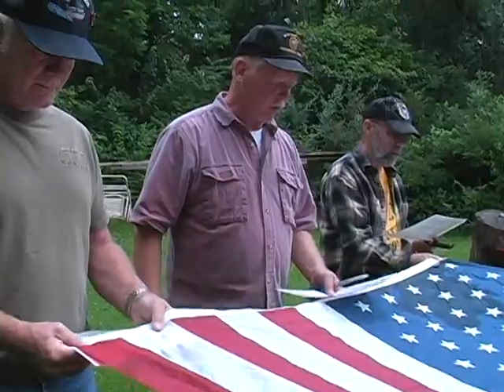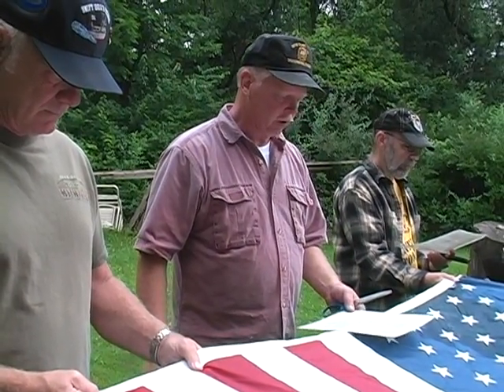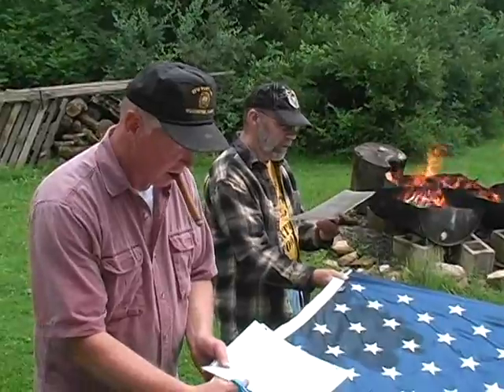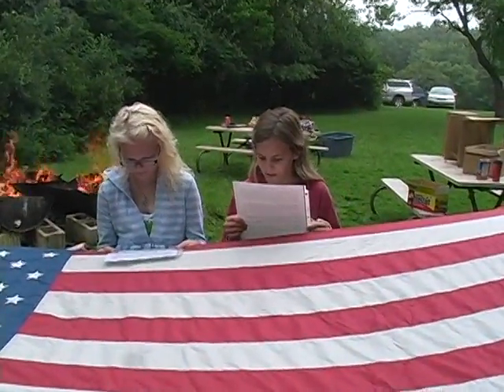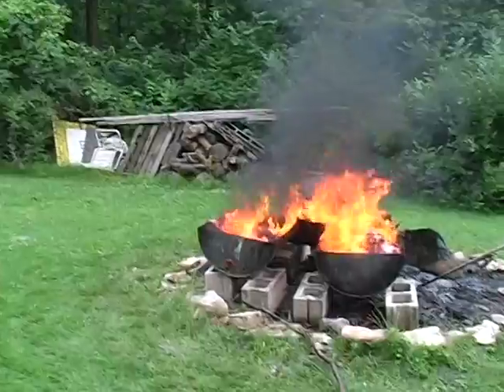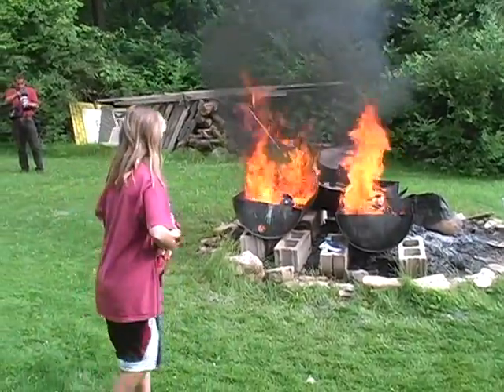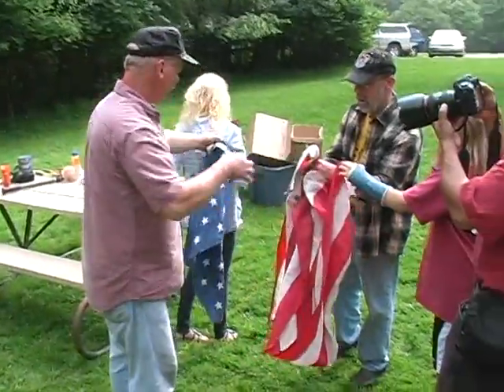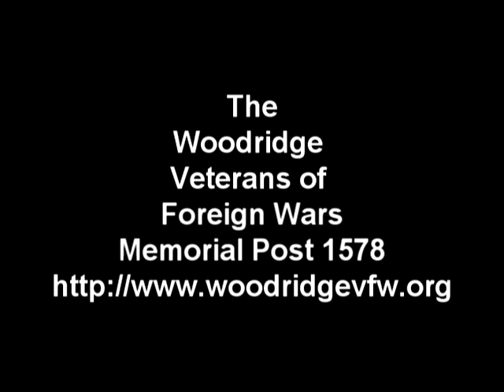Mike Kara Presents - Woodridge VFW Flag Retirement Ceremony 2010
Mike Kara
Presents...
Community Focus/
Community Fun
Chicagoland Cable Television Program

The
Woodridge
Veterans of
Foreign Wars
Memorial Post 1578

Flag Retirement Ceremony

Air Dates -
Internet - 6/24/10
Cable - November 2010

Well to continue our Veteran' Day Salute on Mike Kara Presents... let's take a look at yet another great patriotic event taking place in the Community. On Monday June 14 Flag Day The Woodridge Veterans of Foreign Wars Memorial Post 1578 at The Woodridge Park District's Hawthorne House was putting on it's annual American Flag retirement Ceremony. When a American flag flies proudly after awhile becomes worn, tattered and or ripped. When that happens the flag needs to be properly retired. The Woodridge VFW throughout the year collects flags community members wish to have retired. They can drop off these flags at The Woodridge Police Station into a specially decorated retired U.S. Mail Box. Flags should never be thrown out with the garbage. Today all these flags are being retired. First having the blue and red and white stripes separated by being cut with scissors, once this is done it is no longer an American Flag and then is burned in a fire. A short ceremony was put on first, then Woodridge VFW members as well as their friends and family, as well as members of The Lisle-Woodridge Fire Department, Woodridge Police Department and other members of the Community.
So over 90 flags were properly retired with the dignity and respect they truly deserved. God Bless America.